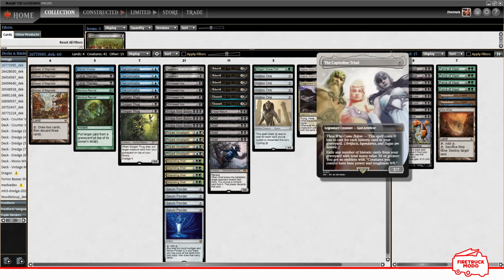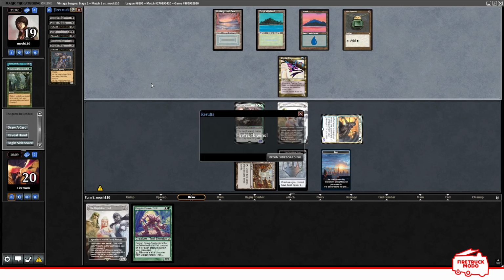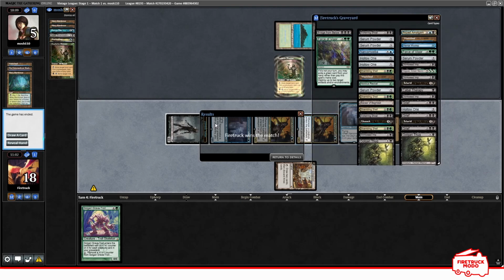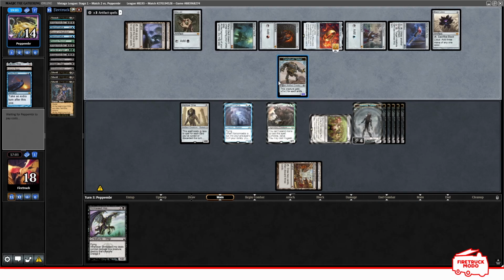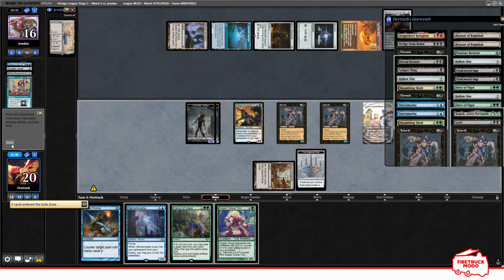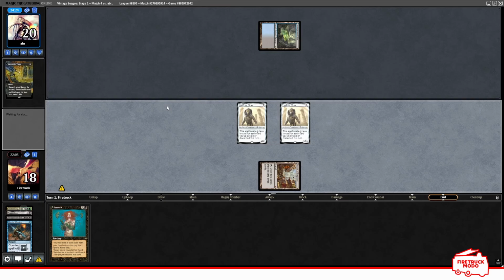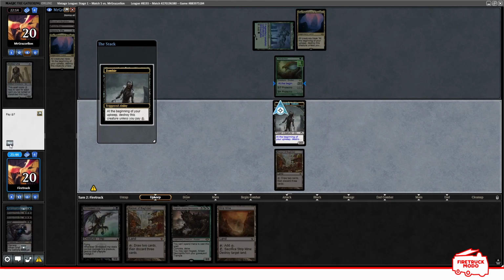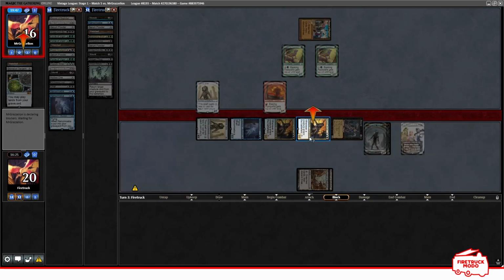What Have the Romans Ever Done for Us? Vintage Dredge League - The Capitoline Triad in Dredge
The Capitoline Triad is a potentially free spell that can boost our whole team - is it good enough ?